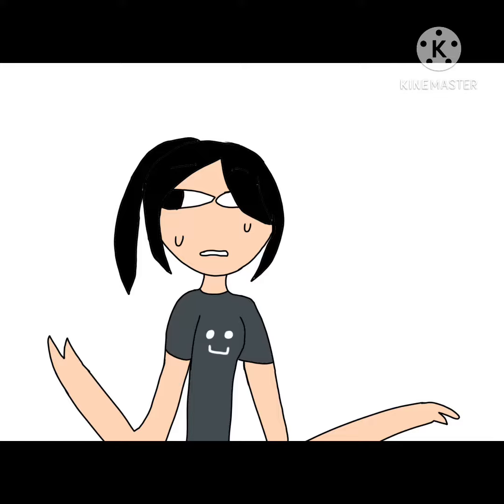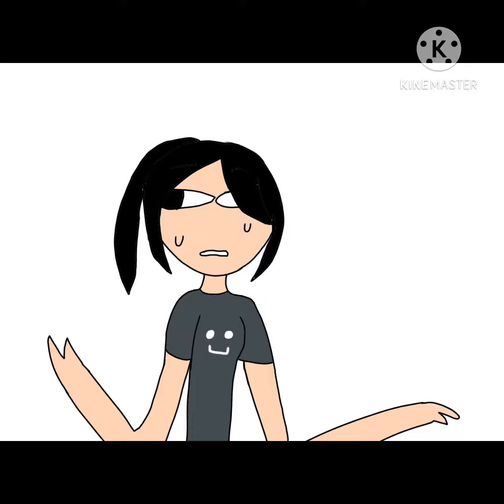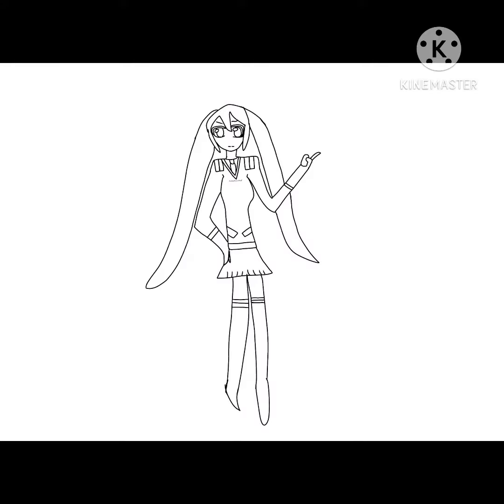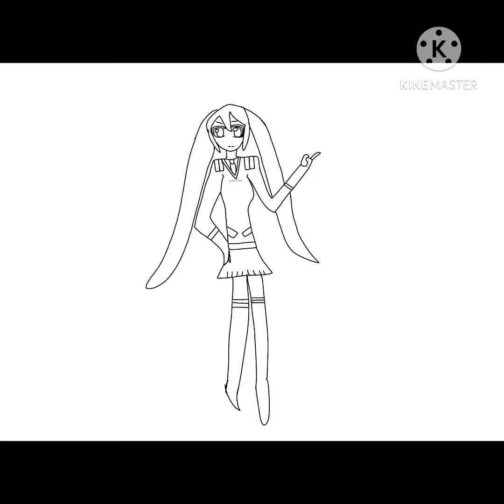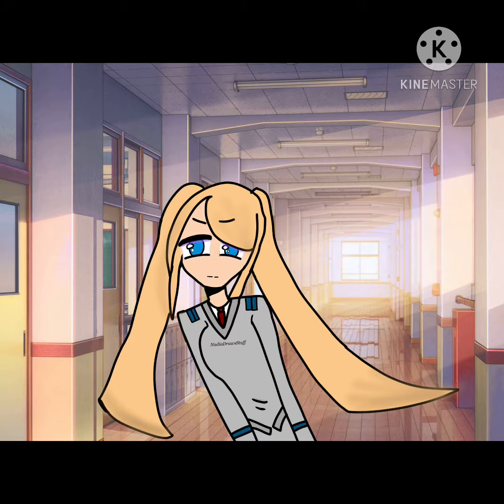:D My New Art!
I hope you guys really like these. I worked hard to make a good video I’m still not to good at it but I’ll get better I promise! Enjoy this video and sorry for posting so late :c